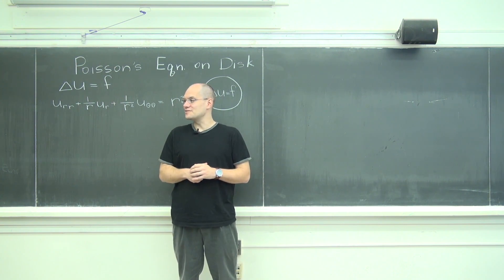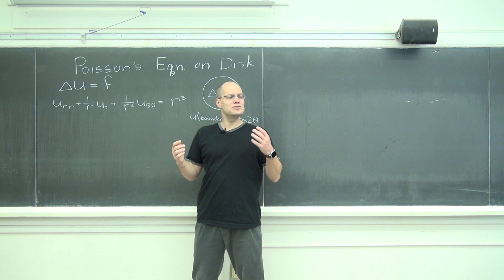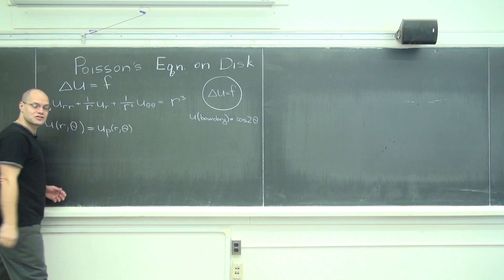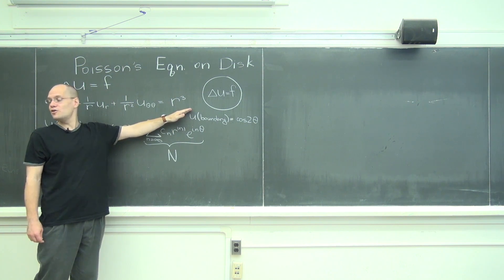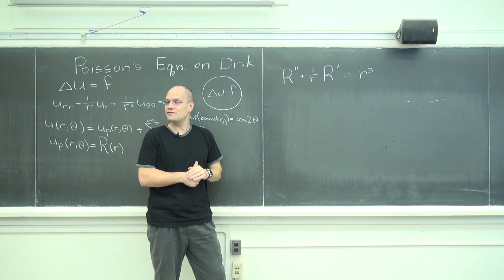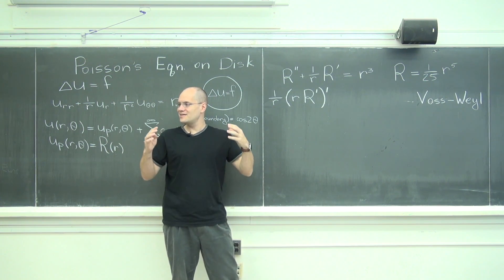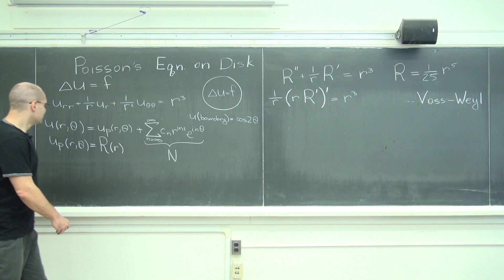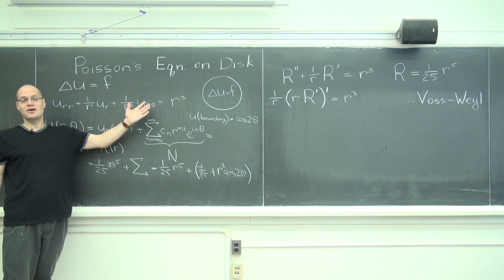Solution of the Poisson Equation on Unit Disk